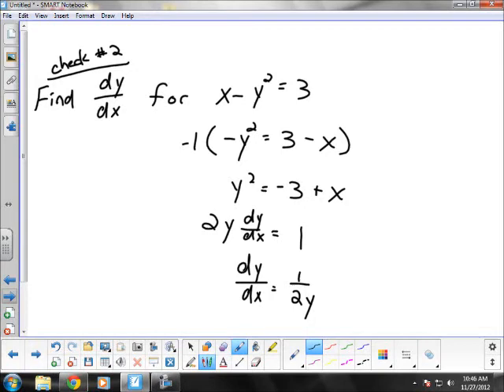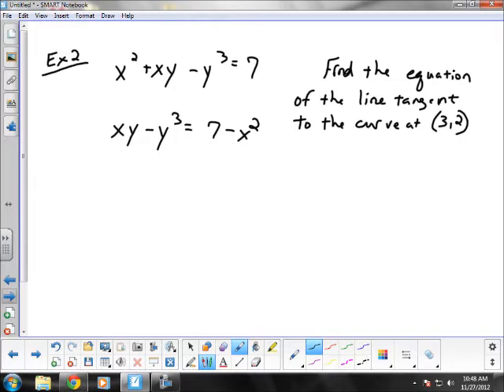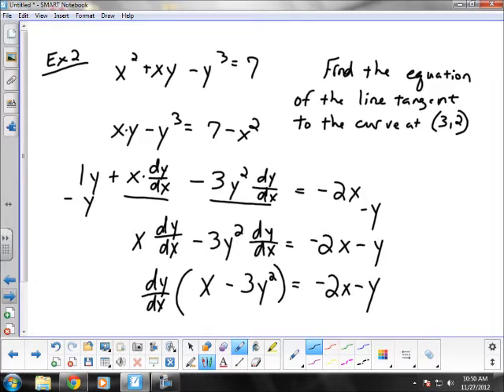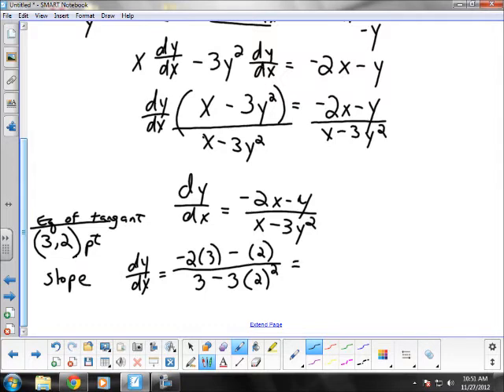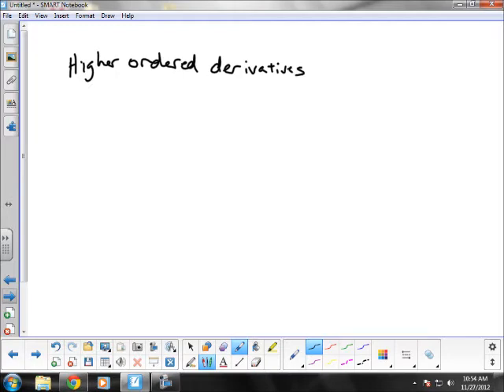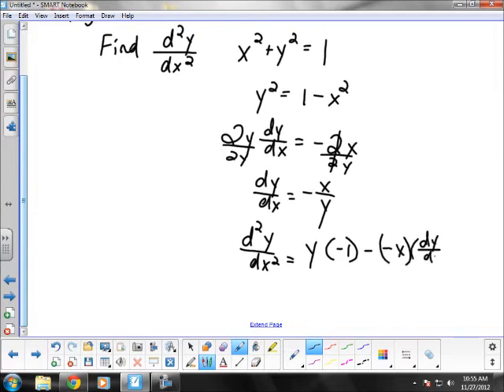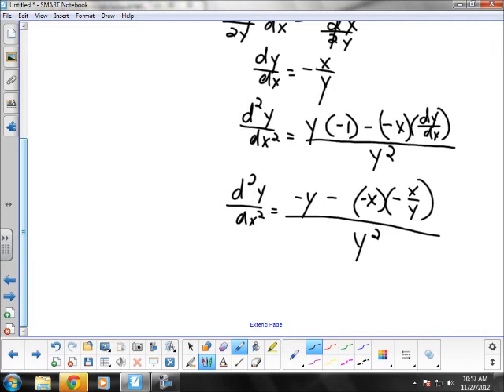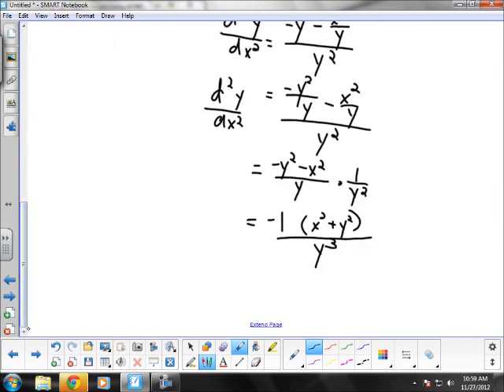Cal 3 7 part2